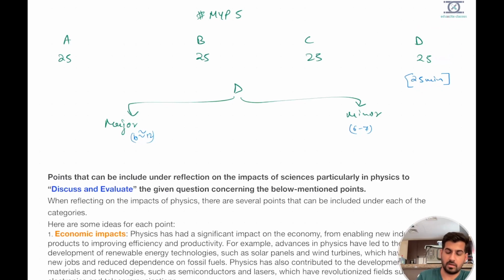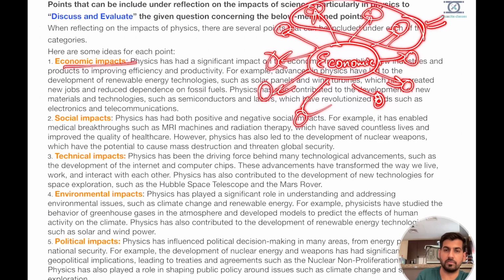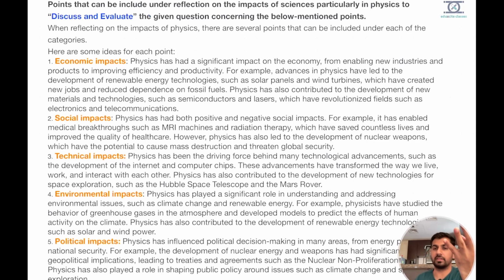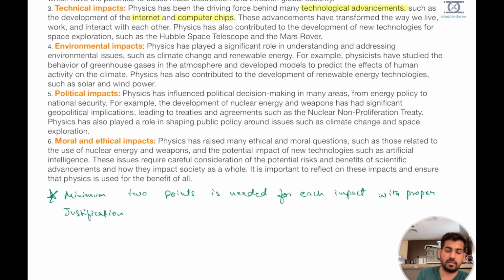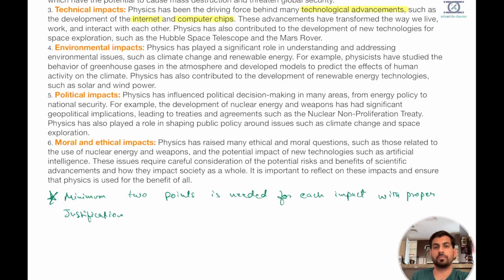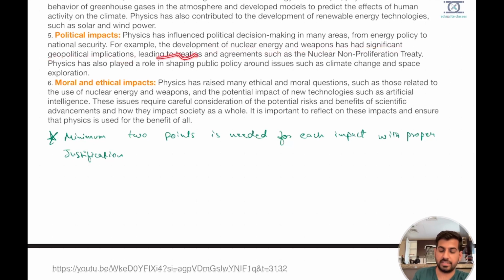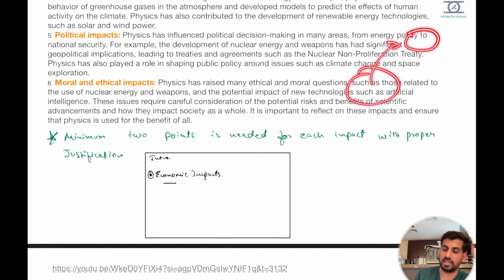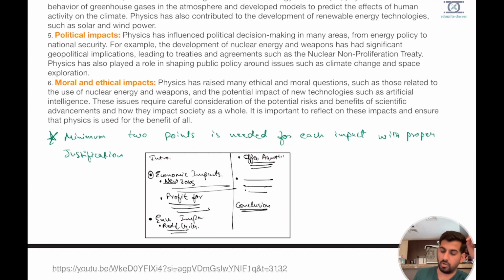IB MYP Physics E-assessment | Criteria D | Monit Sir | Eduxcite Classes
Looking to excel in IBMYP Physics and achieve a level 7. Check this 👇🏻

OR
You can WhatsApp to 👇🏻